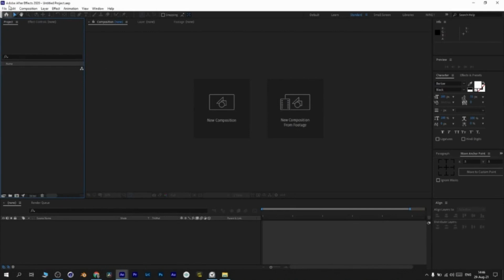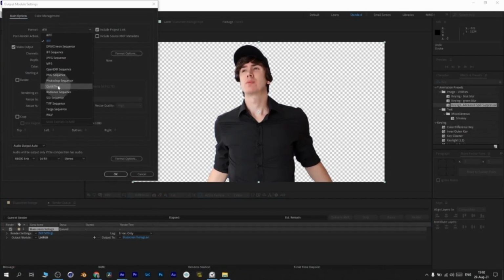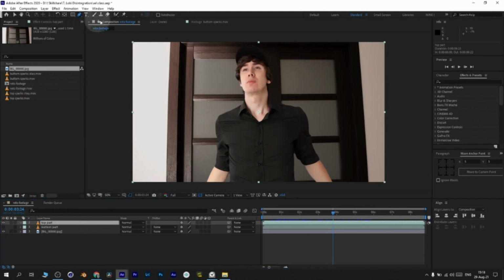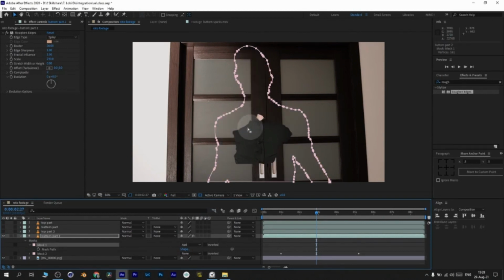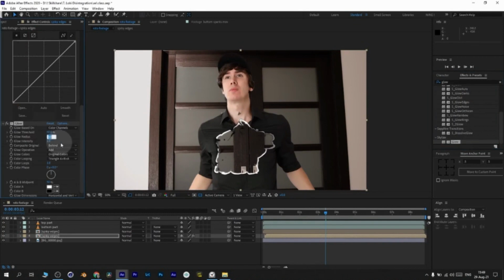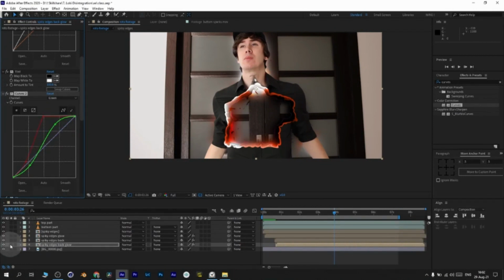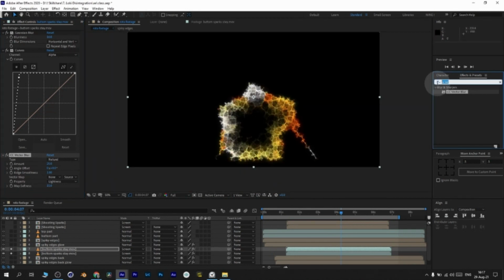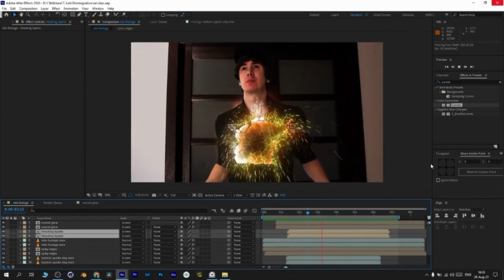HOW TO RE CREATE LOKI VFX FOR BEGINNERS USING AFTER EFFECTS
Skillshare - Loki VFX for Beginners using After Effects

In this After Effects class we are going to learn visual effects by re-creating Loki TV Series Pruning disintegration effect. This tutorial is great for Beginner level. This is a great way to introduce yourself to After Effects, and also learn few skills if you already familiar with this software.

What we are going to learn:

Basics of animation
Masking, Keying and Rotoscoping
Parenting
Transfer modes
Timing and transforming
Color grading
Advenced coloring techniques